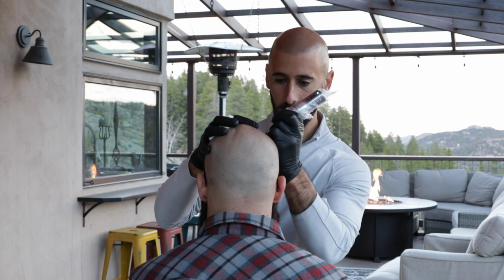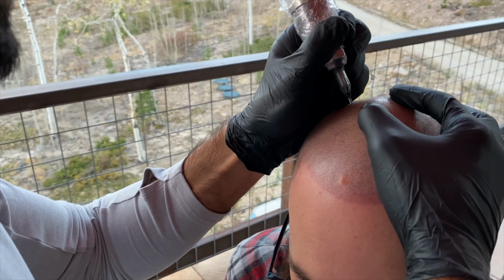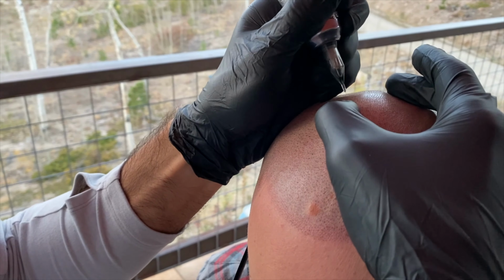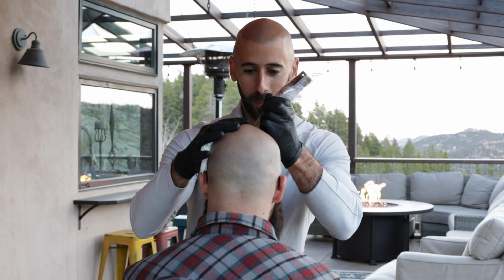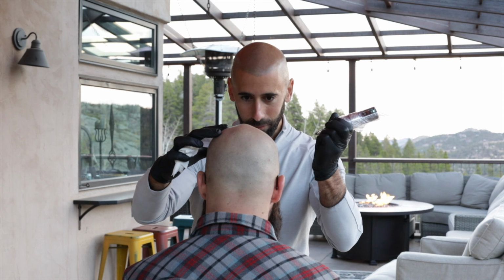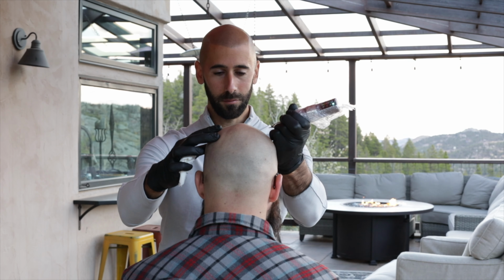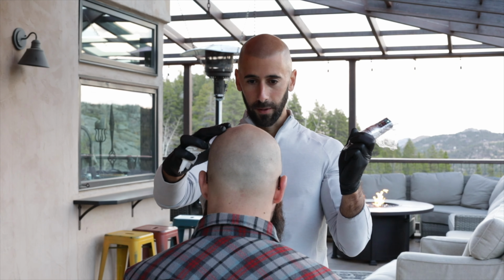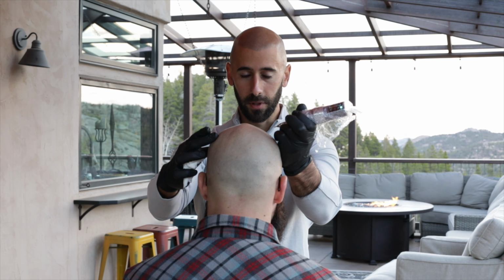SCENIC Scalp Micropigmentation TOUCH UP Treatment with Matt Iulo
In this video, you'll get an inside look at a scalp micropigmentation touchup performed by expert practitioner Matt Iulo.

While in Colorado, Matt Iulo surprises Graig, our Scalp Micro Houston practitioner, with the opportunity to do his touchup. It's been well over 5 years since Graig's first scalp micropigmentation treatment and it was time for a refresher. Graig also wanted to drop his hairline for a more youthful look. Matt & Graig talk about hairline design, touch-ups, and the scalp micropigmentation industry. Come join us in the beautiful Colorado Rockies!

Hairline Design with Matt & Graig 00:34

Breaking down the Touch up Process 1:30

Maintaining Your Scalp Micropigmentation Treatment 2:59

How the Scalp Micropigmentation Industry Has Changed 4:41

Graig's Treatment Reveal 6:27

Scalp Bros 6:42

ABOUT SCALP MICRO USA

Scalp Micro USA is the leading scalp micropigmentation company that offers the most natural hair loss solution for balding, thinning areas, surgical scars, and alopecia. We replicate tiny hair follicles that give the look of a buzz cut or hair stubble.